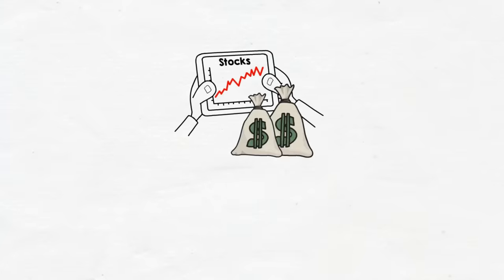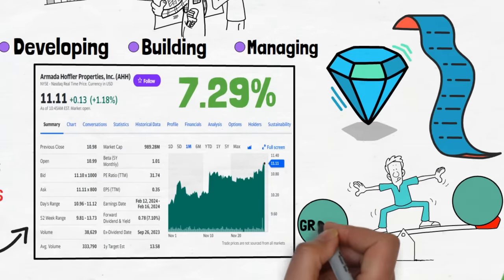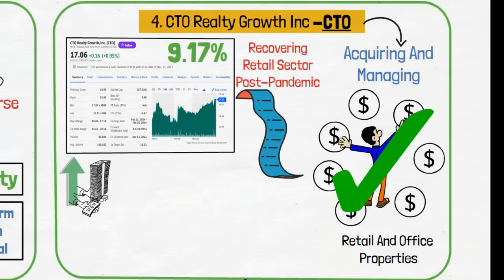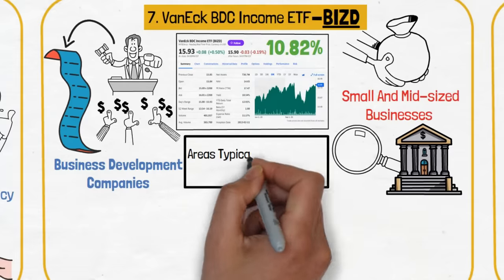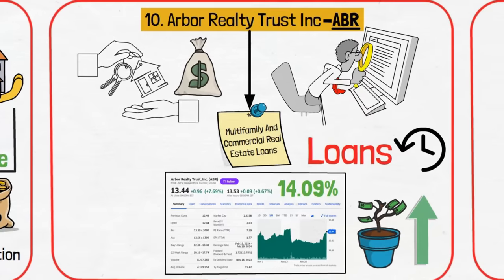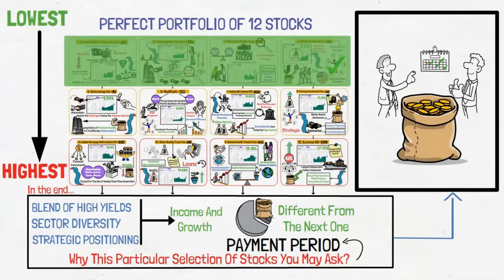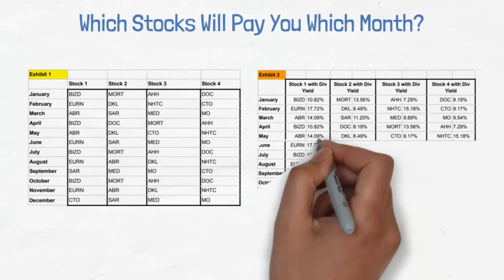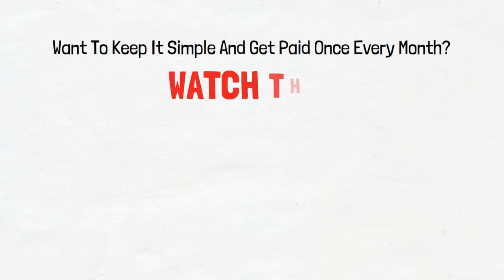12 Dividend Stocks for Cash Flow Every Week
12 Dividend Stocks for Cash Flow Every Week

Investing in stocks that pay dividends is a smart move, but there's one problem: most of these stocks only pay out every three months. That can feel like a long wait if you're relying on this money for regular expenses. But what if there was a way to get around this?

If you liked this video and would like to see more videos like this, we would be happy to welcome you as a subscriber. Thank you very much

In this channel, John explores a wide variety of money topics. Join the journey and experience the different money and investment aspects. Let's go 🏁💯